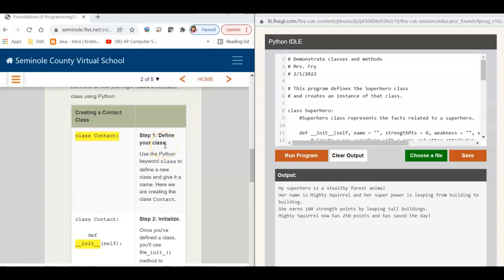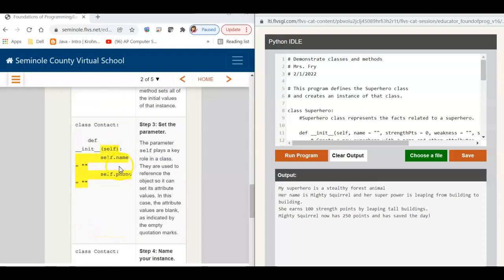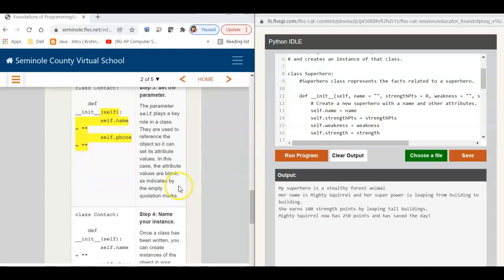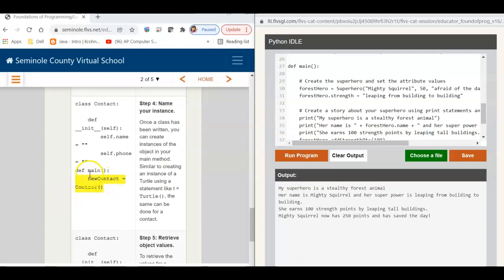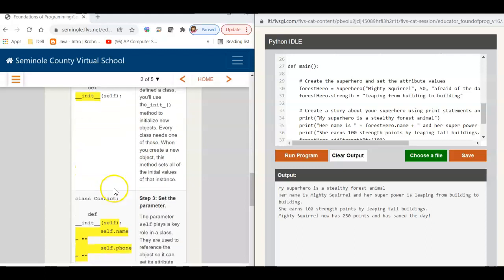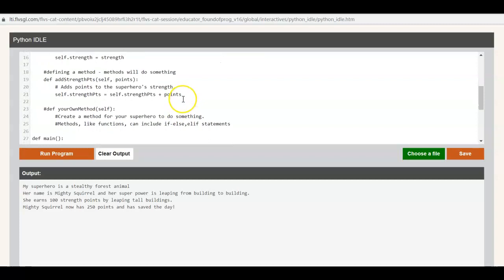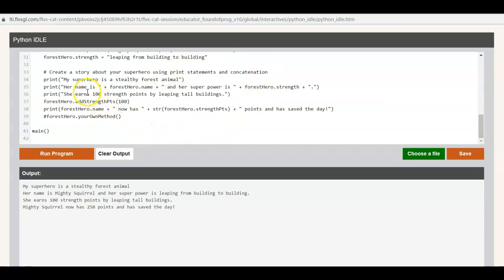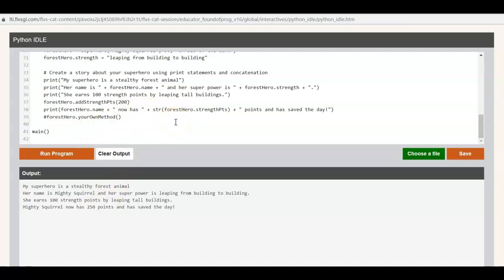Classes and Methods